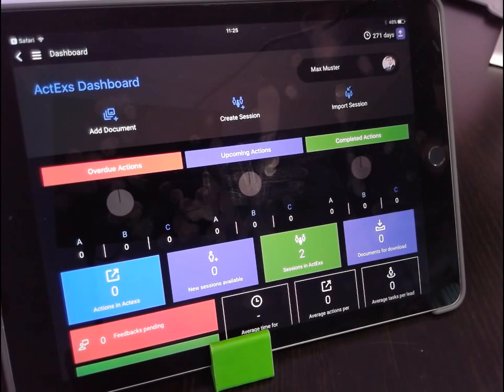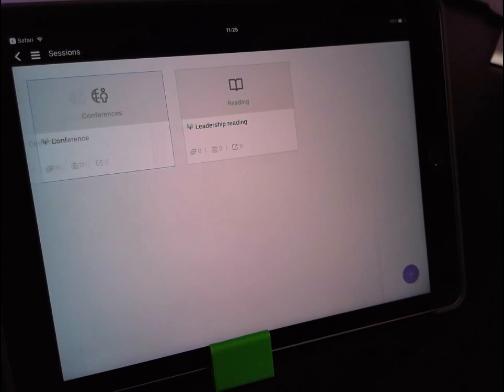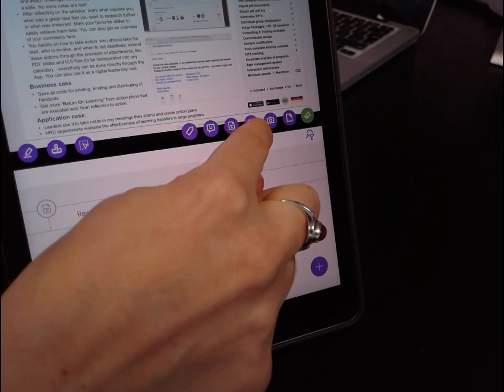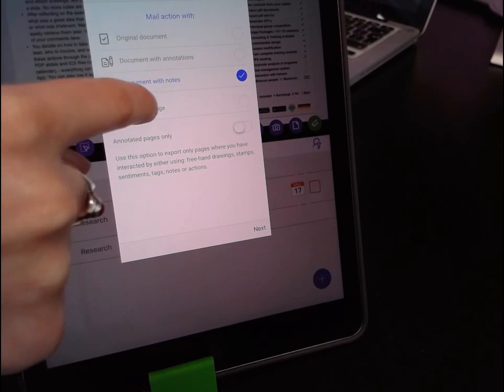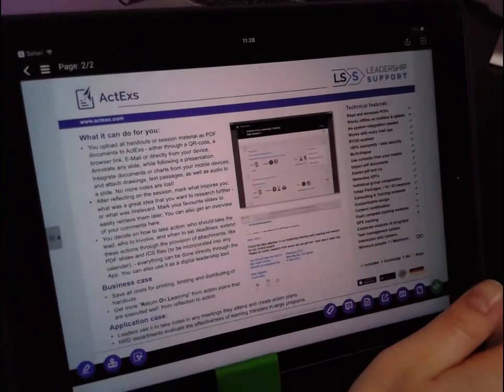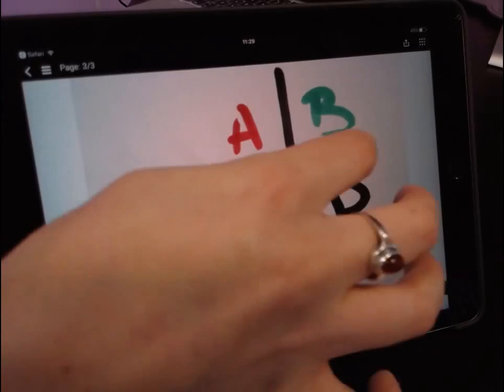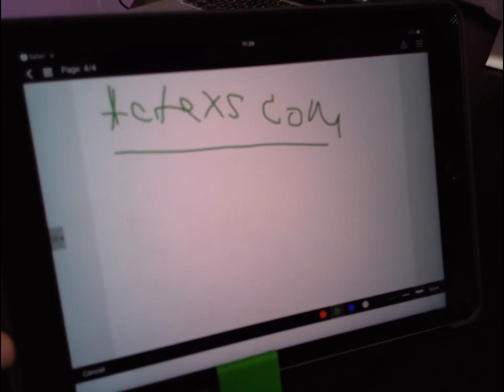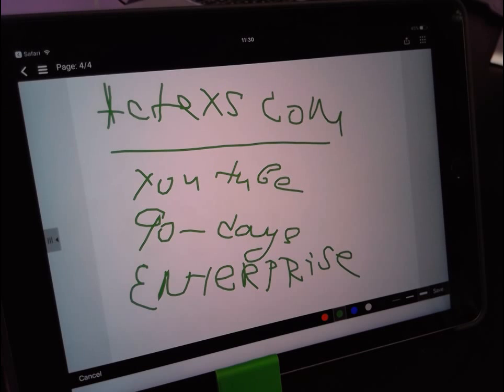How to get started with ActExs